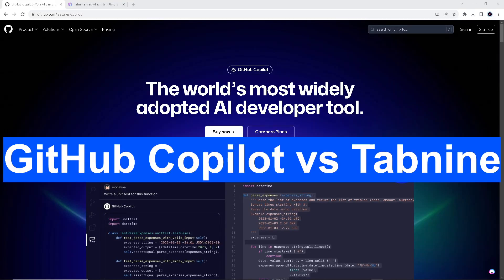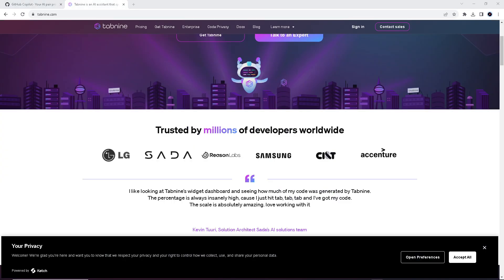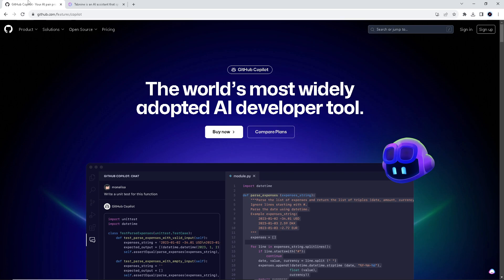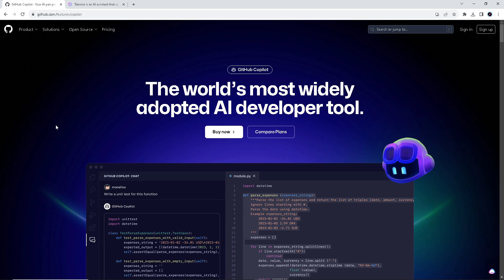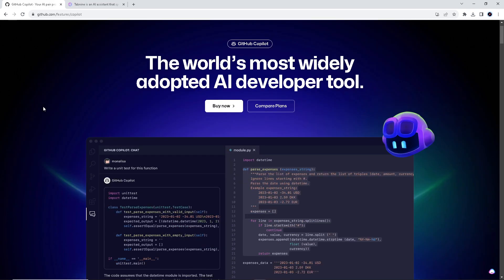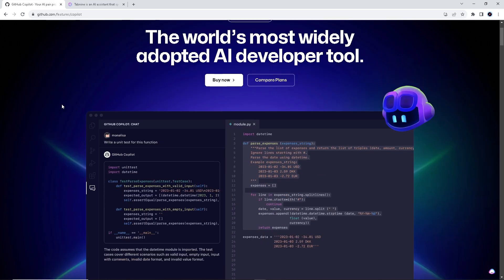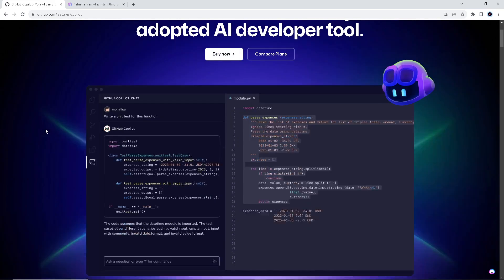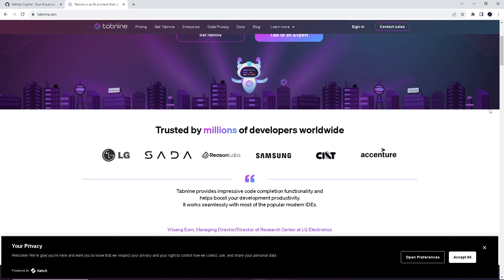Copilot vs Tabnine: Which is Better? - 2025 - Update - Full Guide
Copilot vs Tabnine: Which is Better?  - Full Guide

gpt alternative